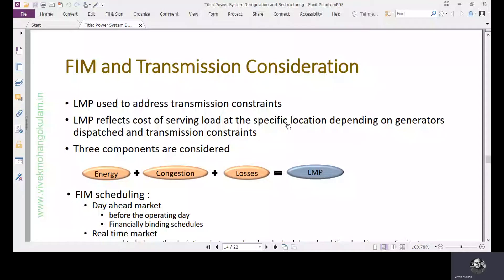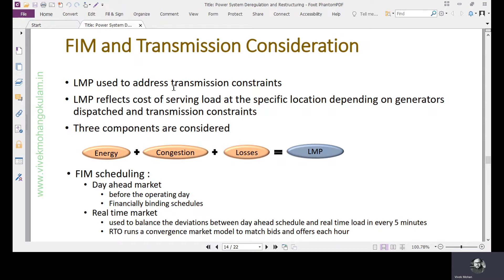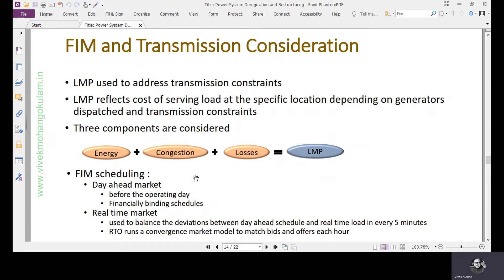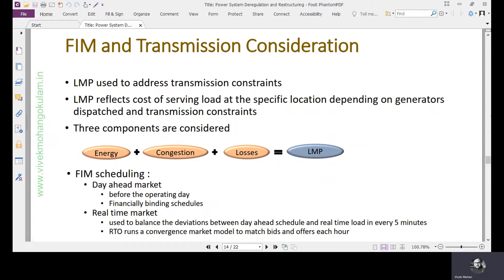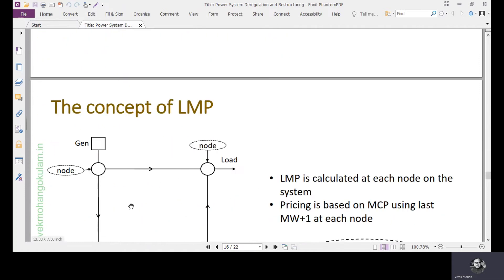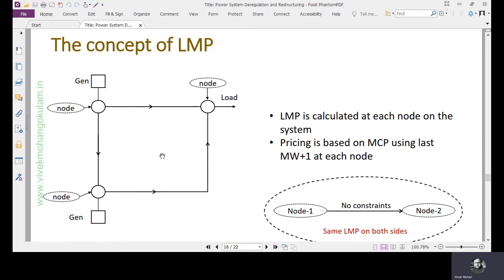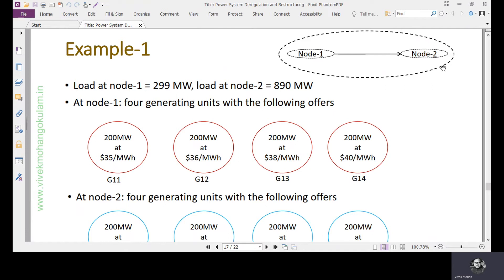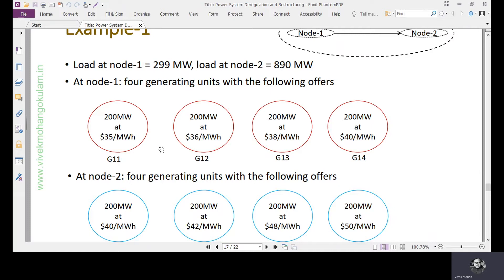Electric Power Markets 4 - Concept of LMP